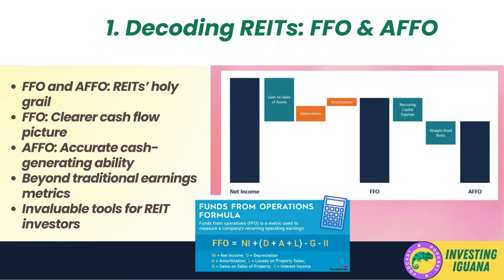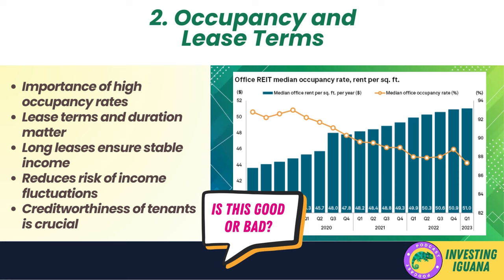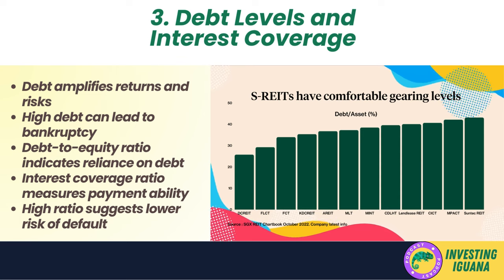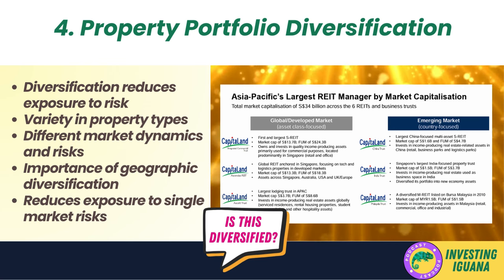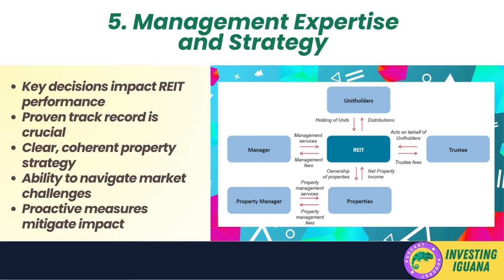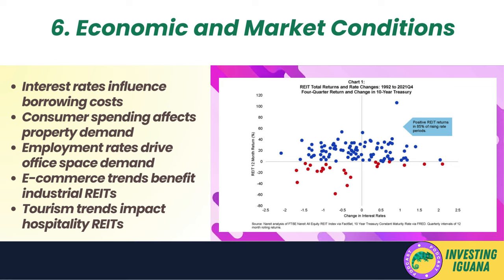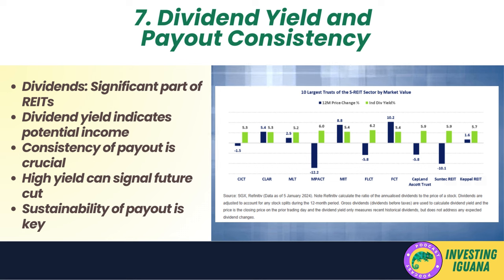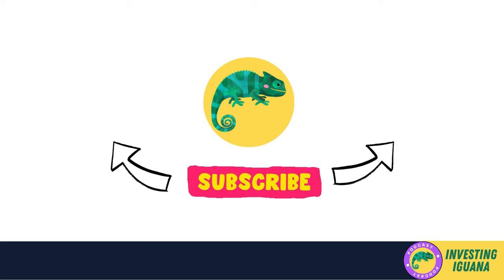7 REIT Analysis Secrets We Bet You Didn't Know | 🦖 TheInvestingIguana EP302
🦖 Dive into the world of REIT investing with Iggy the Investing Iguana, your go-to guide in the lush jungle of real estate investment trusts! Ranked as the 8th "Influential Tiger" by Tiger Brokers and armed with over 370,000 reads, Iggy is shedding light on 7 REIT analysis secrets that promise to revolutionize your investment decisions. Whether you're scaling the heights of seasoned investing or just planting your first flag, this video is packed with insights that could dramatically boost your returns.

From unraveling the mysteries of Funds from Operations (FFO) and Adjusted Funds from Operations (AFFO) to navigating the intricacies of occupancy rates, lease terms, debt levels, and beyond, Iggy leaves no stone unturned. Learn the importance of property portfolio diversification, the critical role of management expertise, the impact of economic and market conditions, and the allure of dividend yield and payout consistency.

This engaging and informative journey is not just about theory; it's about equipping you with practical tools and strategies for making smarter, more informed investment decisions. Whether you're looking to fortify your financial future or simply curious about the potential of REITs, join Iggy as he guides you through the essentials of financial analysis and economic strategies with a dash of humor and a wealth of knowledge.

🌟 Remember, "Investing is a long-term game. Be patient, disciplined, and informed." Let this video be your compass in the ever-evolving landscape of REIT investing.

👍 If you're hungry for more insights and tips to elevate your investing game, smash that like button, subscribe to the Investing Iguana channel, and don't forget to check out our blog for deeper dives into investment strategies. Let's embark on this journey of happy investing together!

CHAPTERS:
0:00 - Intro to REIT Analysis Secrets
0:30 - Understanding FFO and AFFO in REITs
2:01 - Impact of Occupancy Rates and Lease Terms
3:17 - Assessing Debt Levels and Interest Coverage Ratios
4:47 - Strategies for Property Portfolio Diversification
6:18 - Evaluating REIT Management Expertise and Strategy
8:00 - Analyzing Economic and Market Conditions for REITs
9:36 - Dividend Yield and Payout Consistency Explained
11:02 - Conclusion: Enhancing Your REIT Investment Strategy

🟥 Remember, always conduct your own research and consult a financial advisor before making any investment decisions.